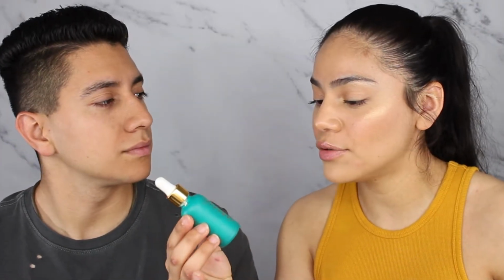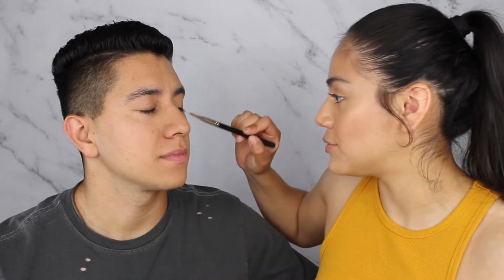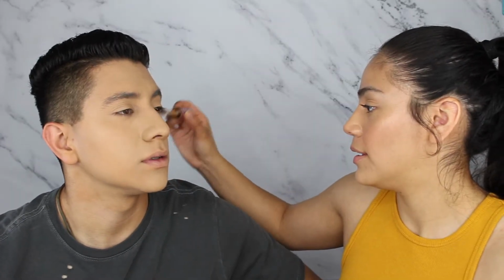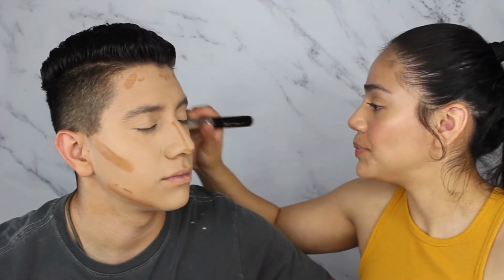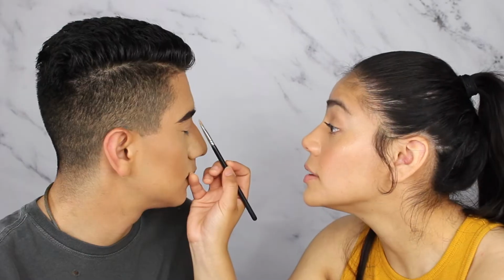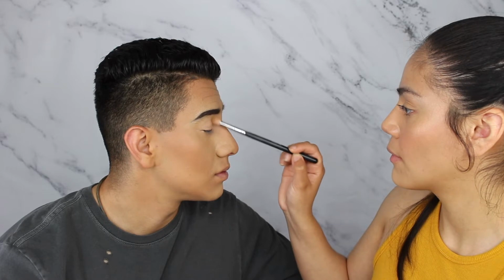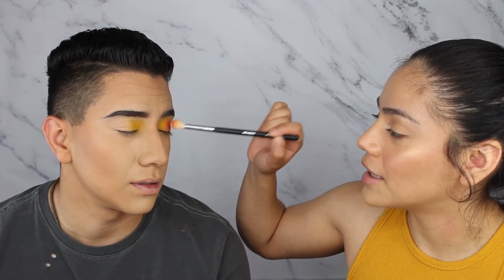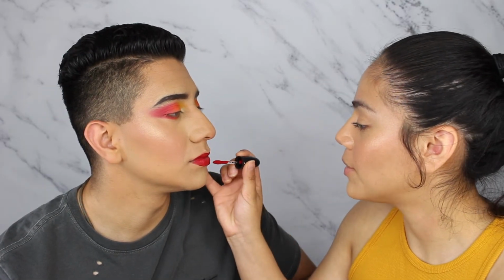FULL GLAM MAKEUP TRANSFORMATION ON MY HUSBAND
For todays video I am doing a full glam transformation look on my husband, this is the second person I have ever did makeup on lol thank you to my husband Joshua for always supporting me. I hope you guys enjoy and sorry in advance if we are kinda weird haha.